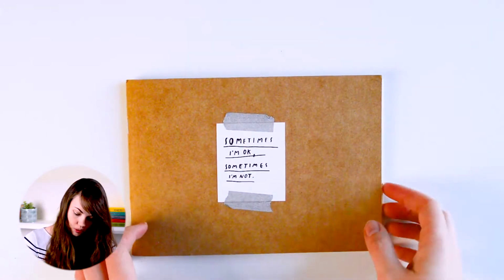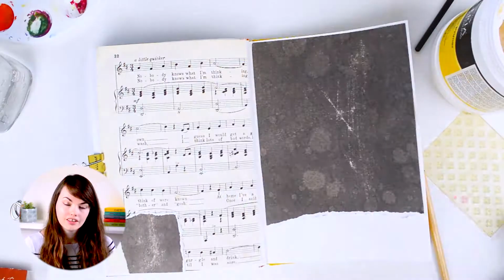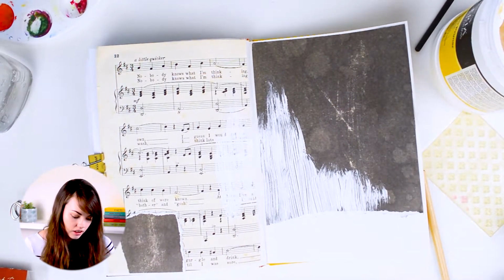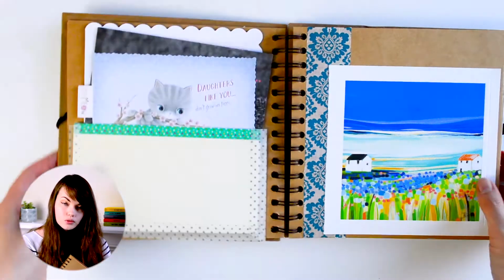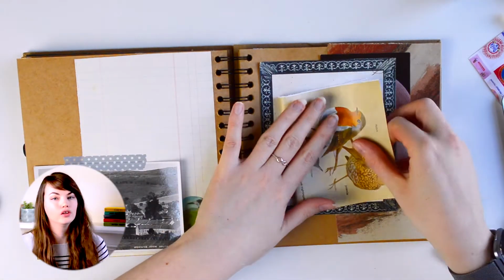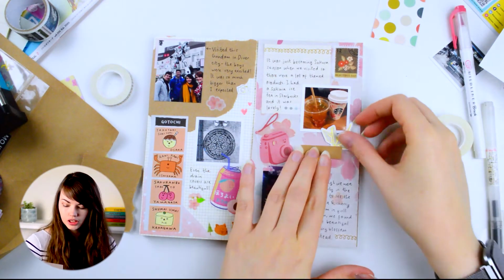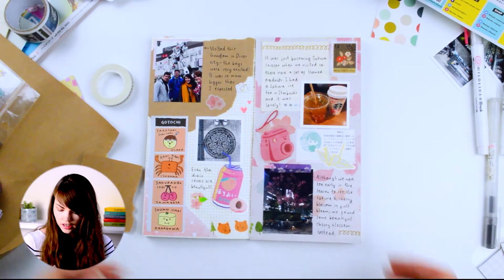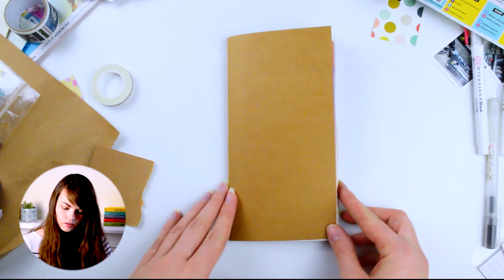Creative Journaling: 4 ways | Ideas and inspiration to art journal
Hello! I'm sharing four ideas for creative journaling today, showing my own methods and journals I've created over the years. Art journaling is super subjective and I recommend following whatever instincts feel right for you - whether thats mixed media, writing or a bit of everything! I hope these ideas are a good jumping off point for inspiration and hopefully it's helpfull!